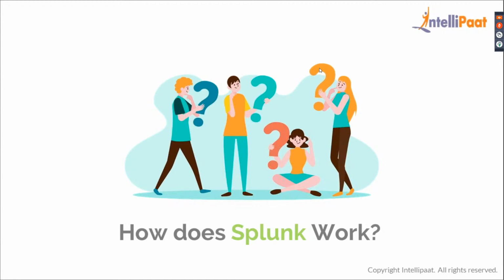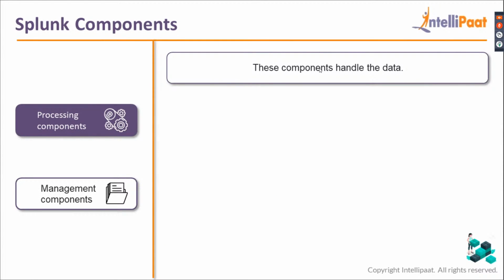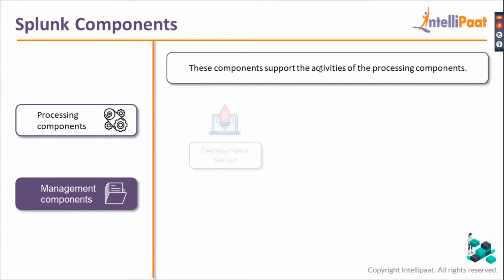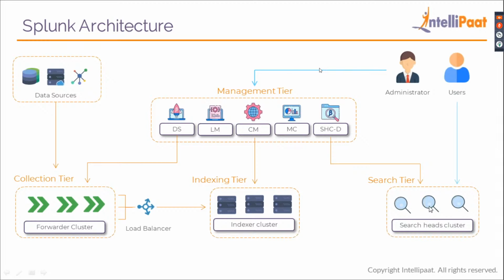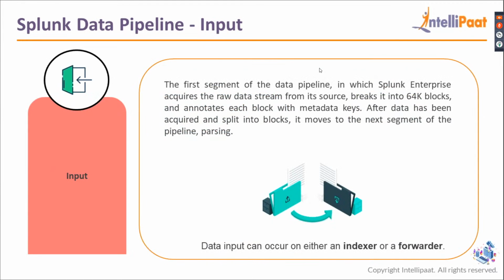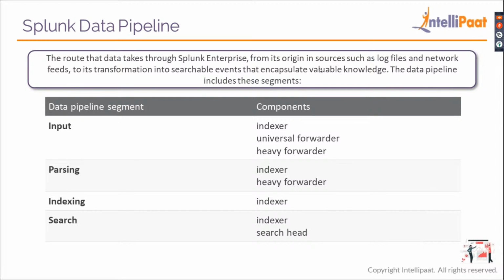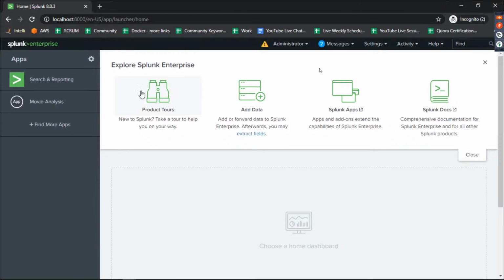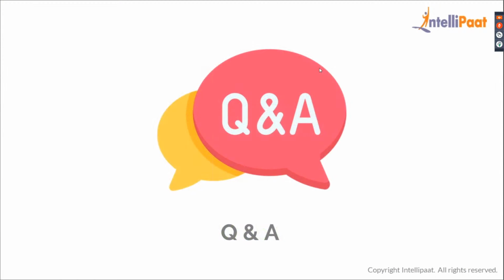Splunk Architecture | Splunk Tutorial For Beginners | Splunk Training | Splunk Components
📰Interested to learn splunk still more? Please check similar what is splunk blog

Are you looking for something more? Enroll in our splunk Course and become a certified splunk Professional It is a 26 hrs instructor led splunk training provided by Intellipaat which is completely aligned with industry standards and certification bodies.

Got any questions about splunk course or how to download splunk? Ask us in the comment section below.
Intellipaat Edge
1. 24*7 Life time Access & Support
2. Flexible Class Schedule
3. Job Assistance
4. Mentors with +14 yrs
5. Industry Oriented Course ware
6. Life time free Course Upgrade
Why should you watch this Splunk video?

You can learn splunk much faster than any other technology and this splunk tutorial helps you do just that. splunk is one of the best technological advances that is finding increased applications for big data and in a lot of industry domains. We are offering the top splunk tutorial that has been created with extensive inputs from the industry experts so that you can learn splunk and apply it for real world scenarios.

Who should watch this Splunk video?

If you want to learn splunk to become a software developer and system administrator expert or search analysts, database experts and administrators then this Intellipaat splunk tutorial is for you. The Intellipaat splunk video is your first step to learn splunk. Since this splunk education video with hands on can be taken by anybody, so if you are a beginner in technology then you can also watch other splunk tutorials to take your skills to the next level.

Why Splunk is important?

Splunk is one of the most popular tool use to parse humongous machine-generated data to derive valuable insights from it. Taking the Intellipaat splunk training can help professionals to build a solid career in a rising technology domain and get the best jobs in top organizations.

Why should you opt for a Splunk career?

If you want to fast-track your career then you should strongly consider splunk. The reason for this is that it is one of the fastest growing technology. There is a huge demand for professionals in splunk. The salaries for splunk Professionals is fantastic.There is a huge growth opportunity in this domain as well. Hence this Intellipaat splunk tutorial, is your stepping stone to a successful career!